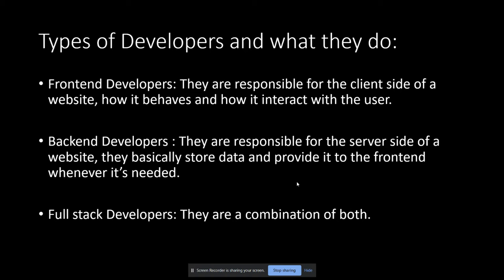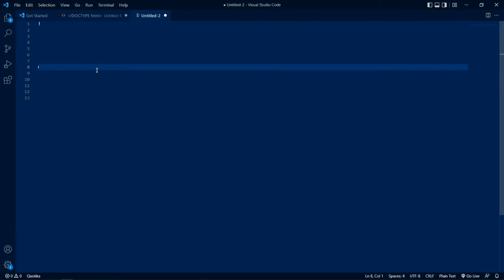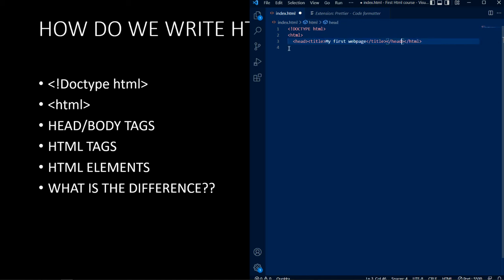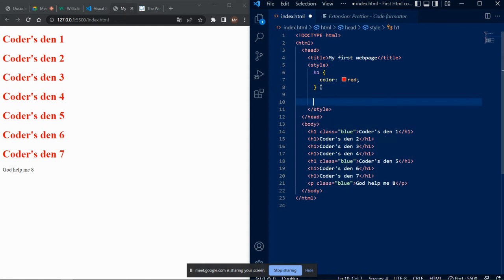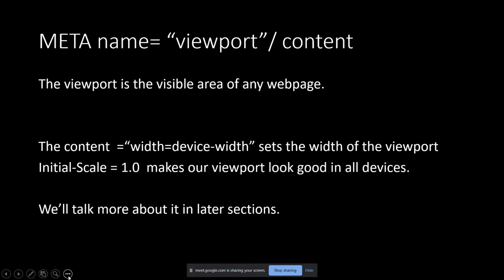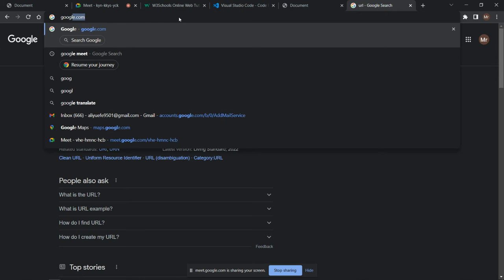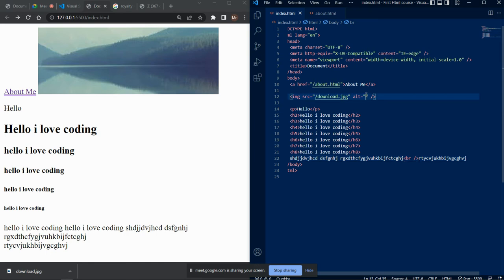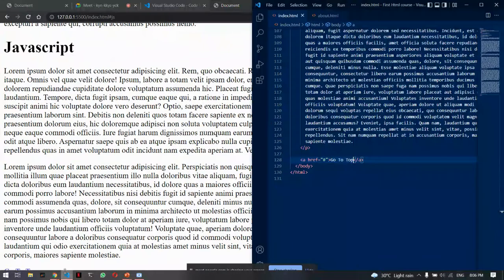HTML and CSS Class One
HTML and CSS introductions by the Coder's Den team @coder'sden94